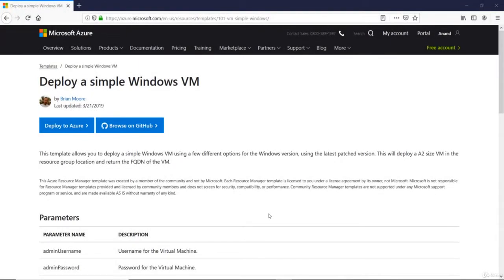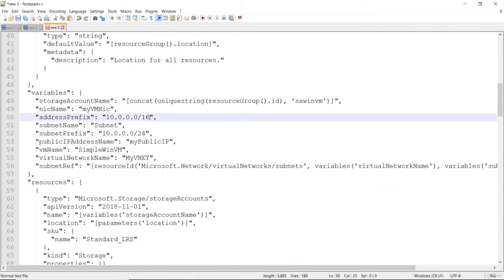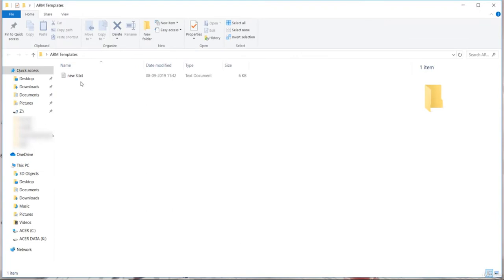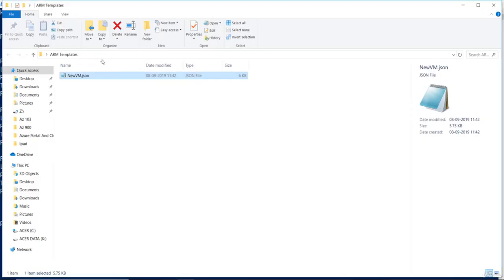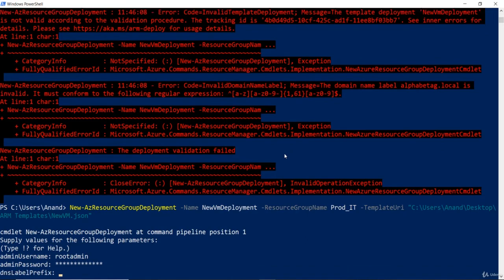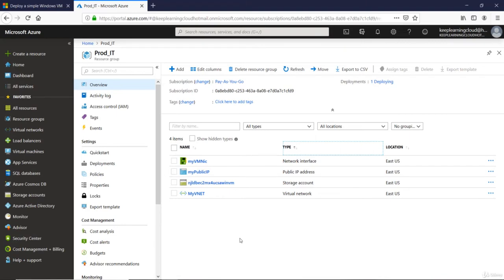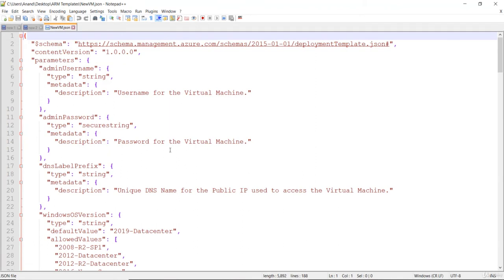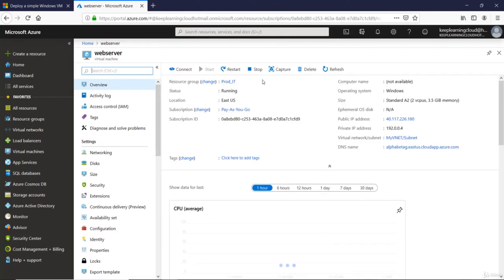4.23 - Demonstration - Run templates with PS || Microsoft Azure Administrator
4.23 - Demonstration - Run templates with PS || Microsoft Azure Administrator @key2learn

1. manage Azure identities and governance,
2. implement and manage storage,
3. deploy and manage Azure compute resources,
4. configure and manage virtual networking,
5. monitor and back up Azure resources.